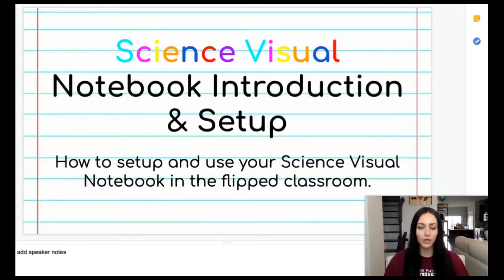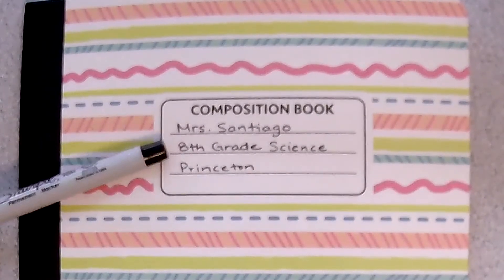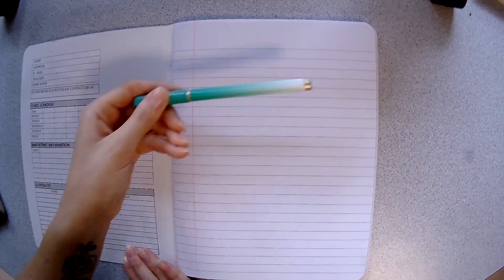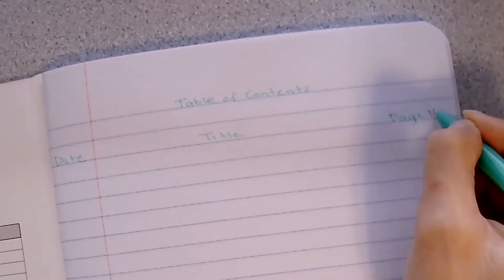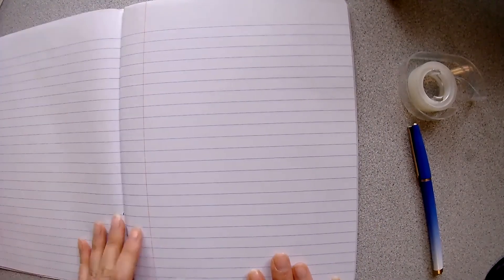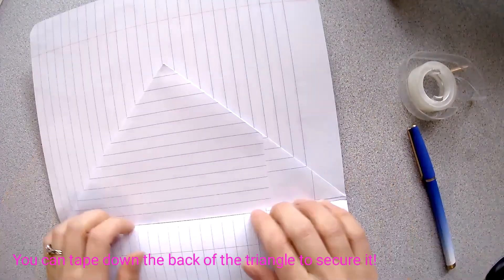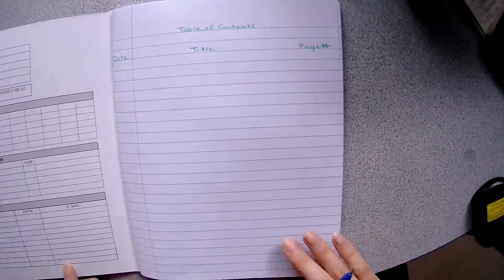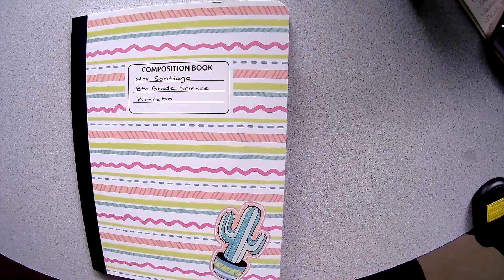Science Journal Setup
How-To Video for setting up your science notebook for 7th and 8th Graders at the Crossroads School.